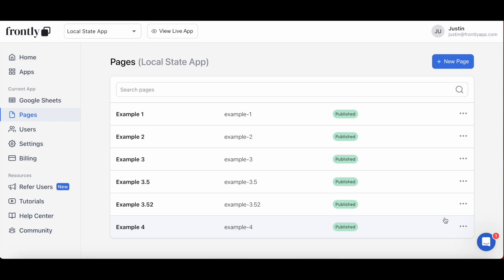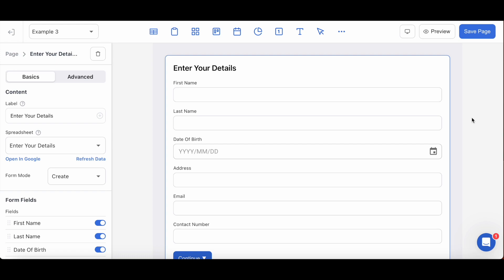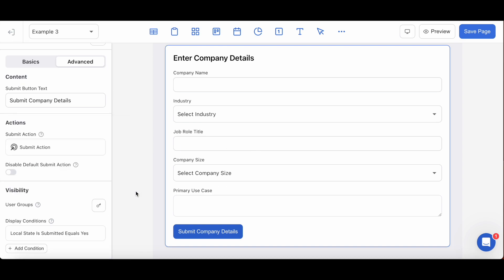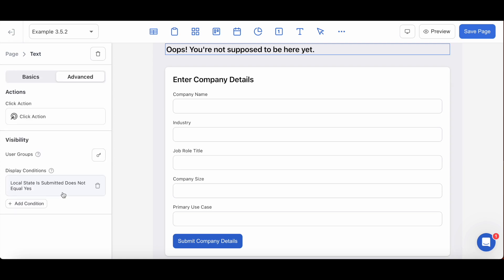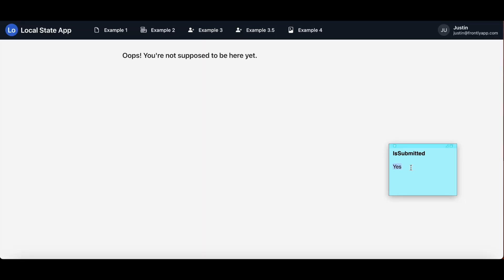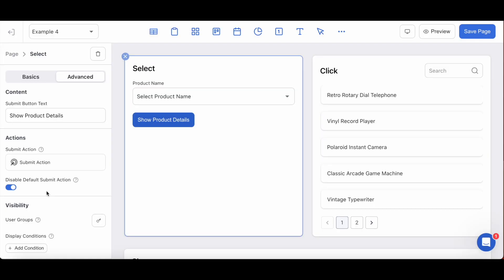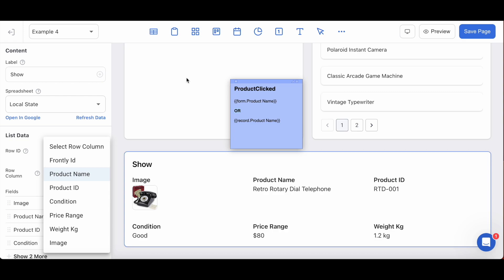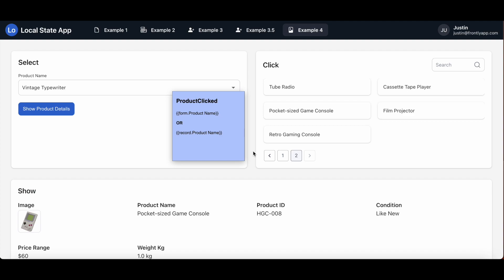Frontly - Introduction to Local State Variables Pt. 2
For the second and final part of this introduction to Local State Variables, Justin builds on the teachings from the first video, and shows a few more examples on how this feature can drastically enhance the functionality of your Frontly apps!

Introduction 00:00
Recap 00:43
With Display Conditions 01:56
With Dynamic Variables 06:50

Have questions? Jump into our Discord community